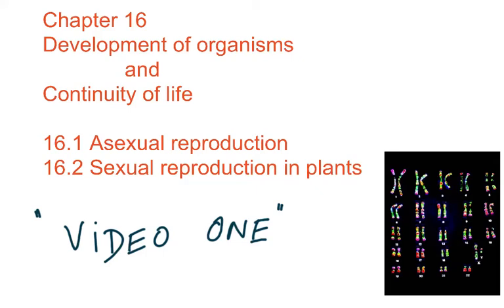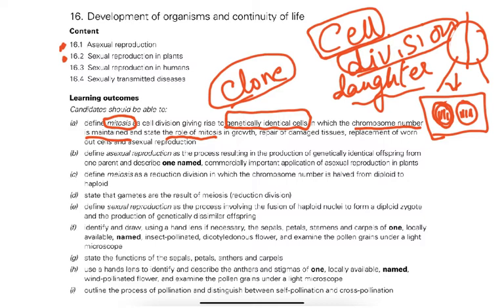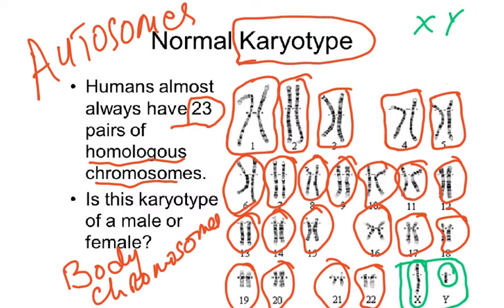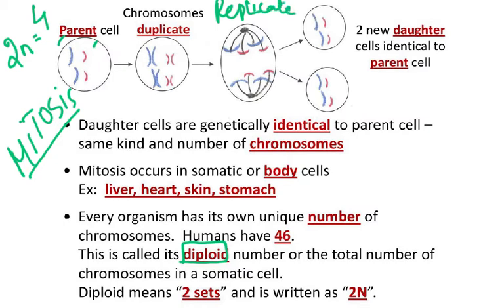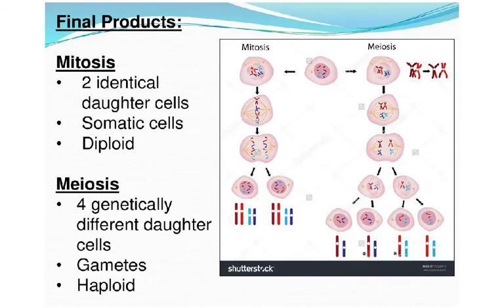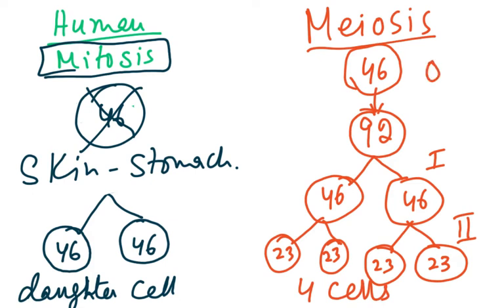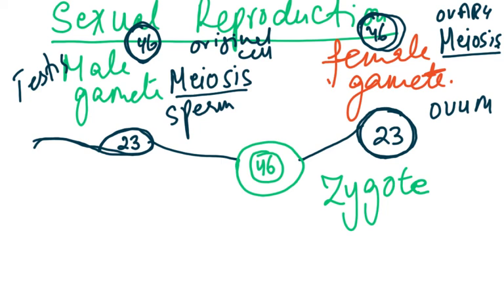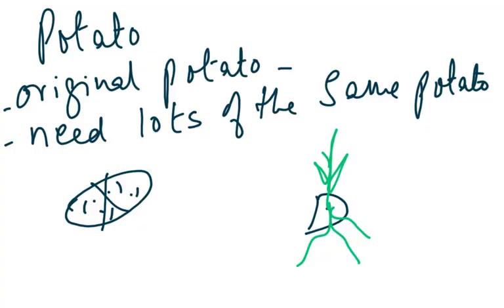5090 O LEVEL BIOLOGY PLANT REPRODUCTION VIDEO ONE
MITOSIS AND MEIOSIS ...ASEXUAL REPRODUCTION